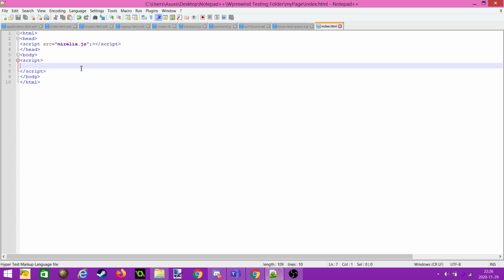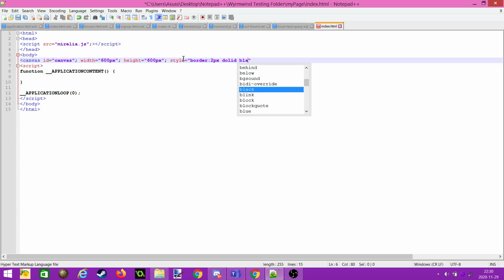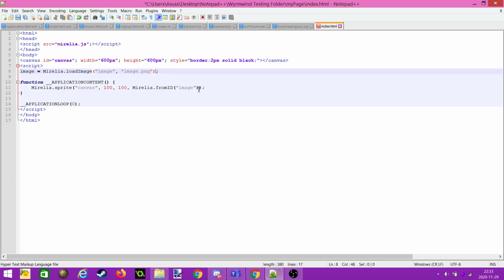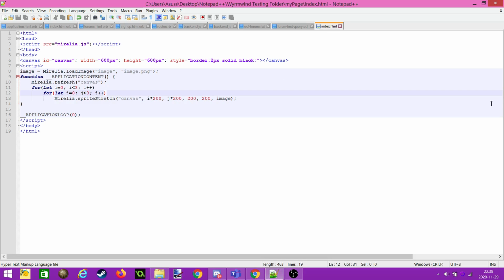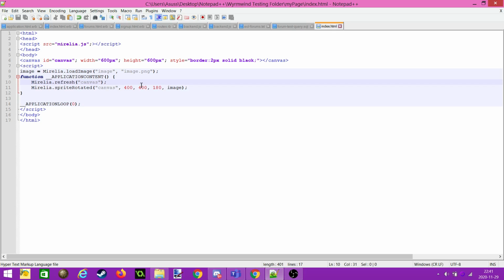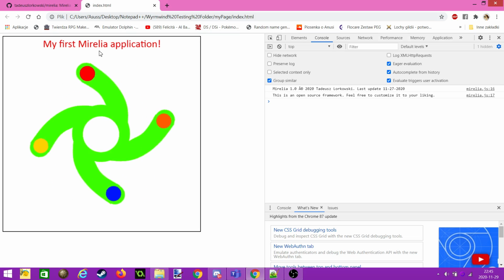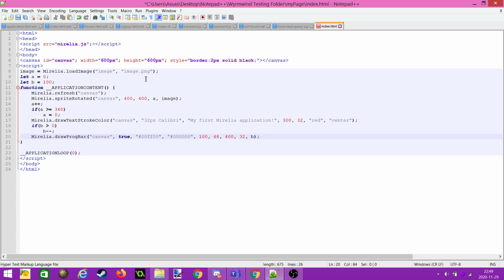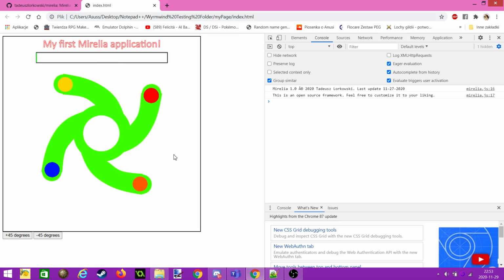Mirelia Framework Course part 3: First Application Loop & Graphics!